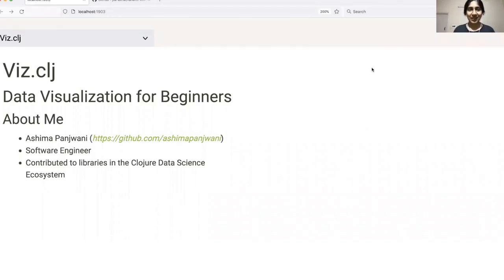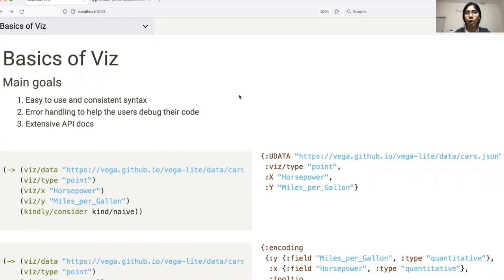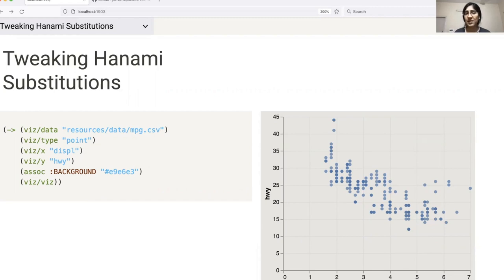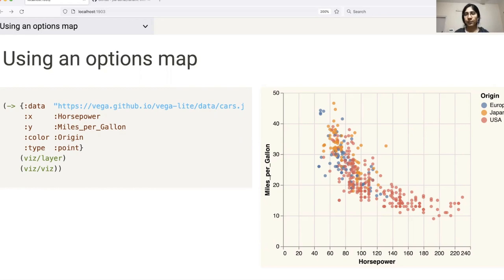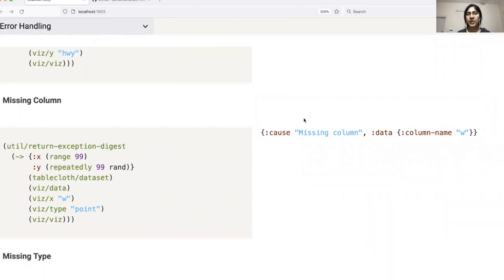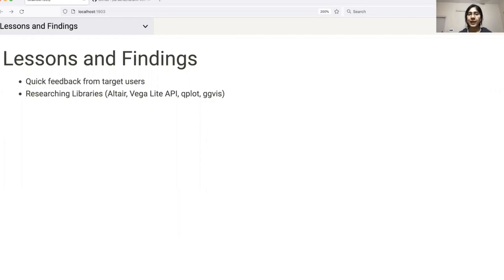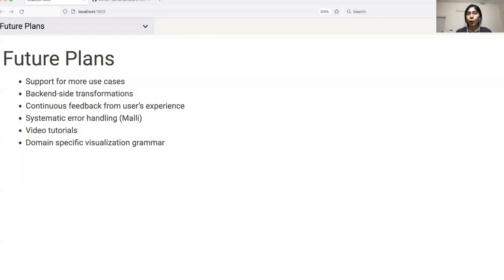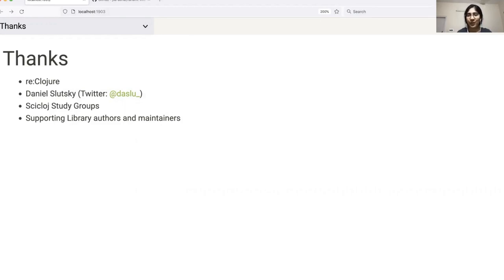Viz clj - Clojure data visualization for beginners - Ashima Panjwani - reClojure 2021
Our goal for creating Viz was to have a beginner-friendly library for visualizing data. Thus, our focus was mainly on building something which would be easy to use, have a consistent syntax, have excellent error handling capability to help the users debug their code, and have extensive documentation.
We explored multiple data visualization libraries in various languages (eg. Altair, Vega-Lite API, ggvis, etc.), and the lessons learned from each of those were incorporated into Viz.
My talk mainly revolves around the need for creating Viz, the various design decisions which were taken while building it, and the numerous problems we faced at each point during the journey.